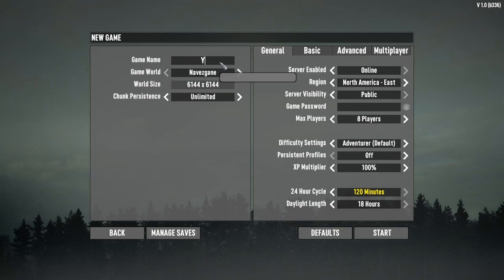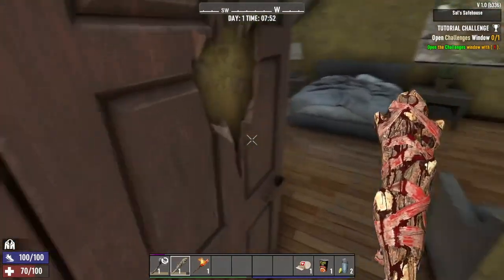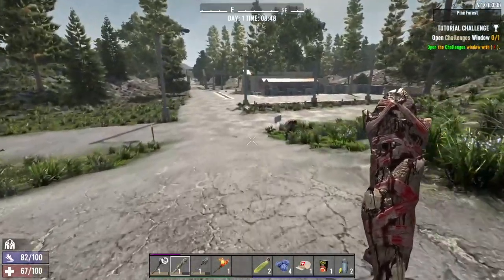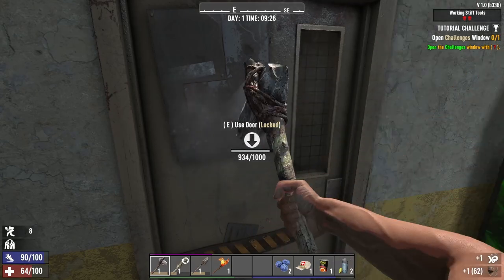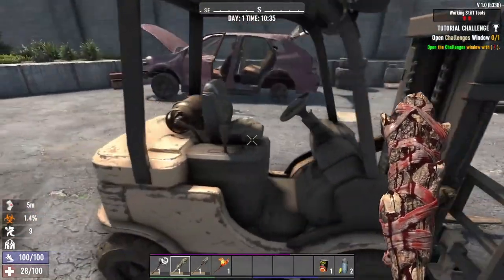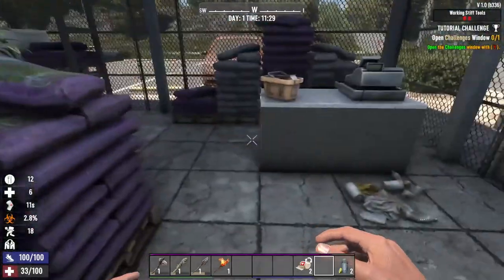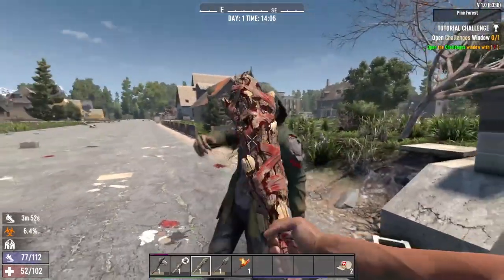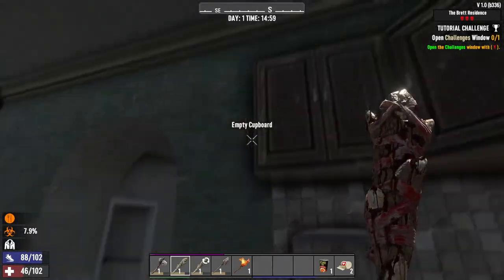7 Days To Die Hell of an action pack start